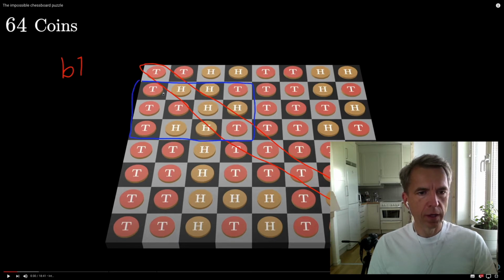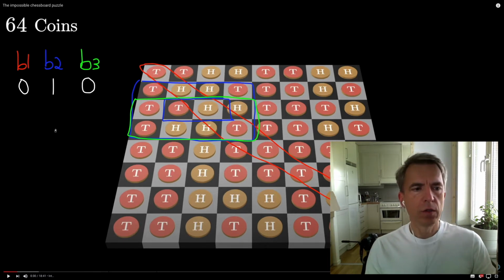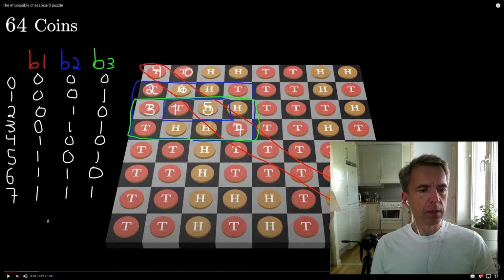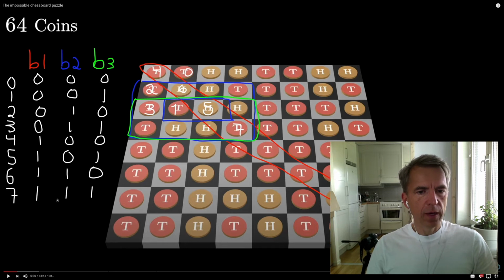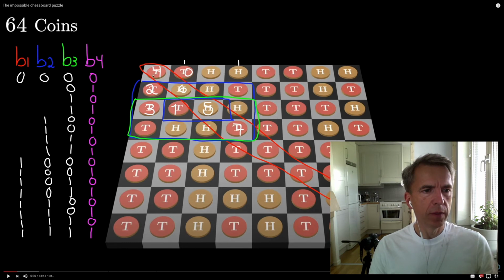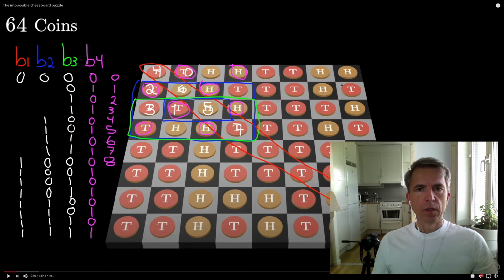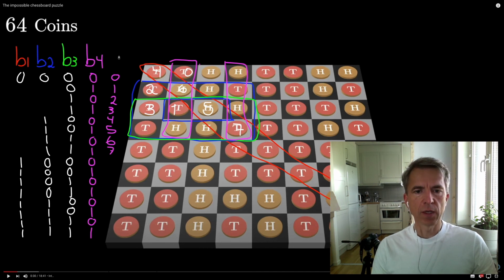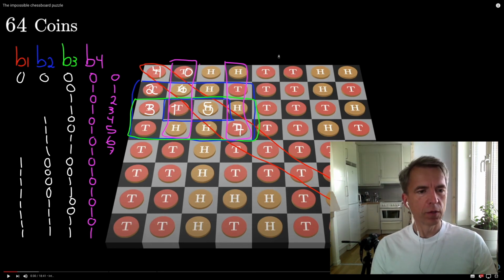Thinking Live Part 2 on the Almost Impossible Chessboard Puzzle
In this video I continue to explore the "Almost Impossible Chessboard Puzzle" published by 3Blue1Brown and Stand-Up Math . In this part two I propose a way to encode at least three bits of information using only one coin flip. So spoiler alert if you are giving this problem a go for yourself. Of course, I may be wrong and then you may correct me for which I will be most appreciated. I think I am on to something and I may come back with a plausible solution in some near future?